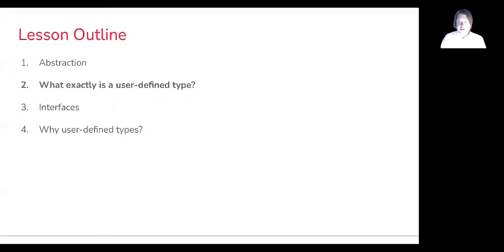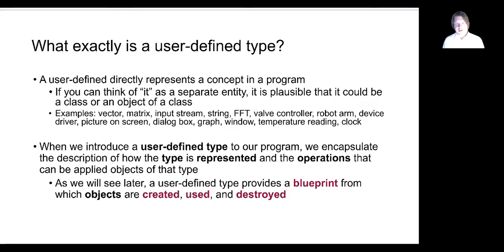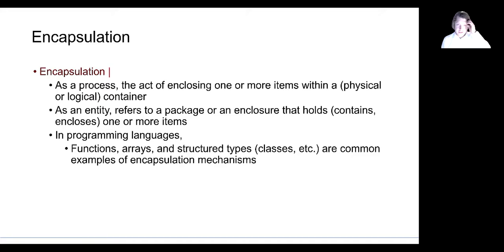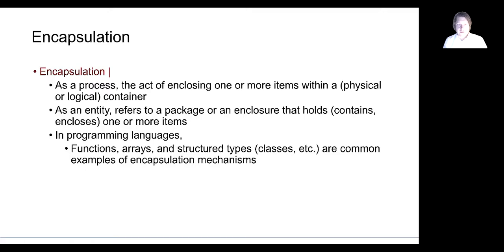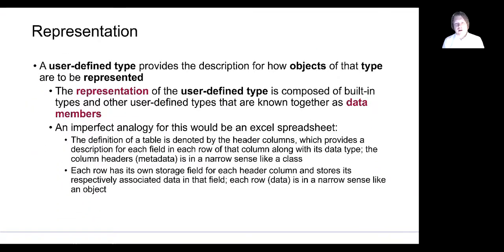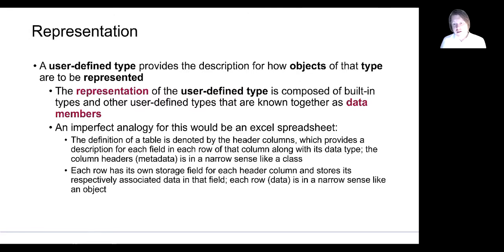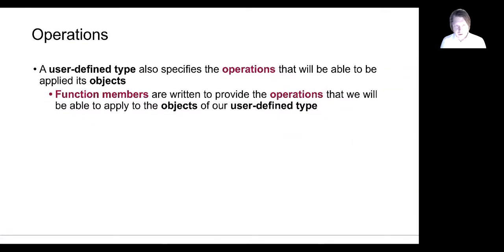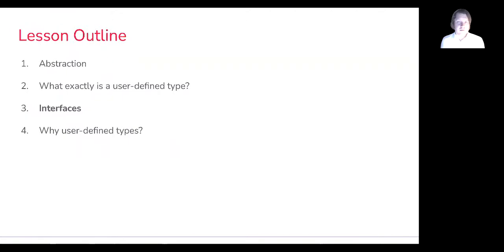0212: What exactly is a user-defined type?